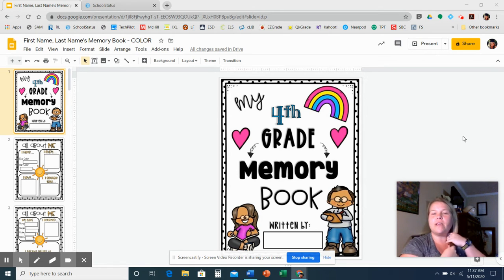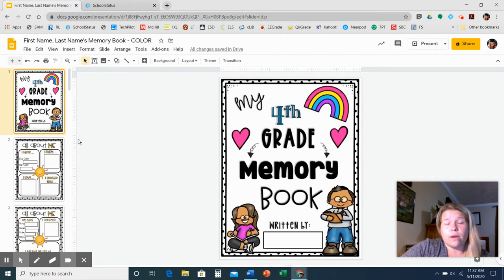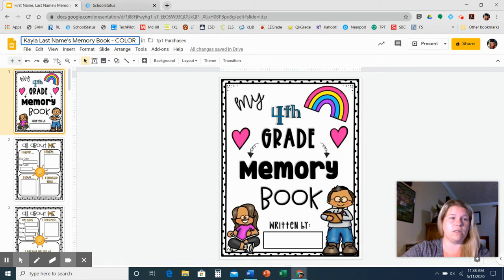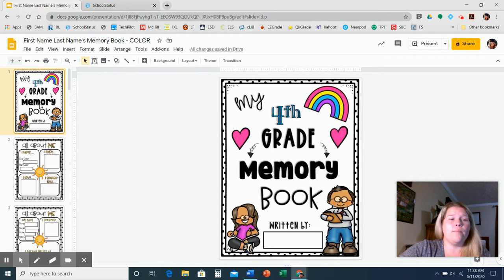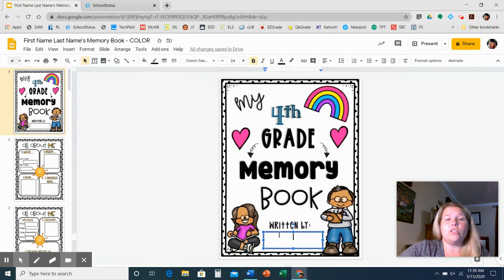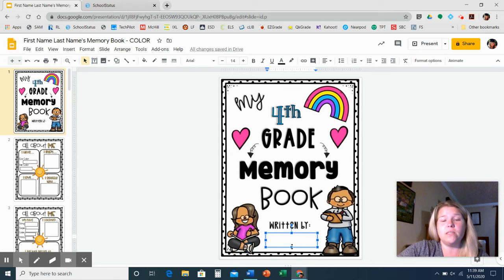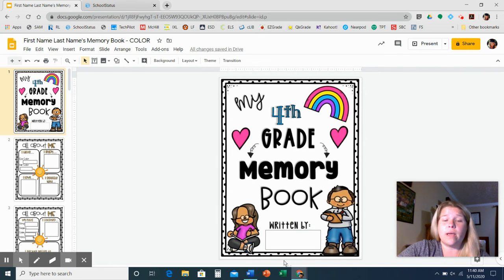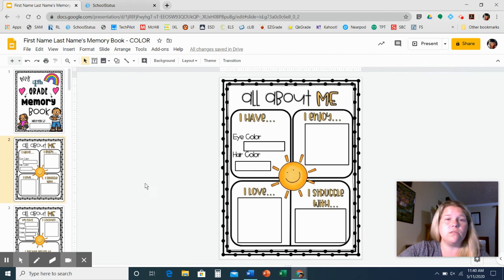RULES for Digital Memory Book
Instructions for your digital memory book!